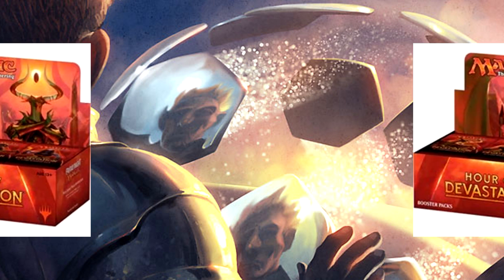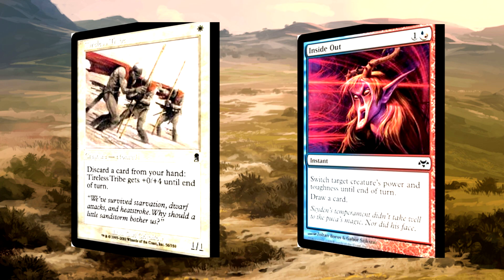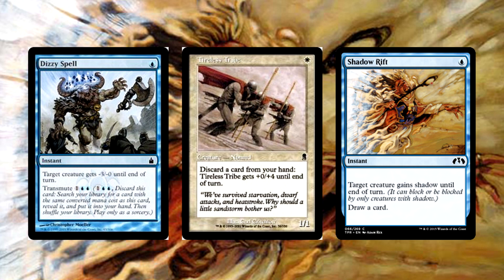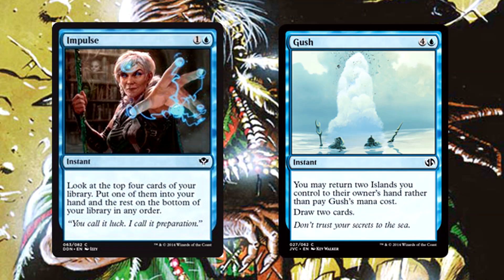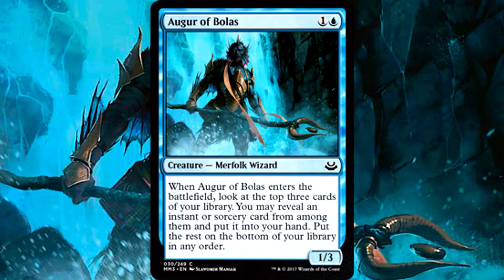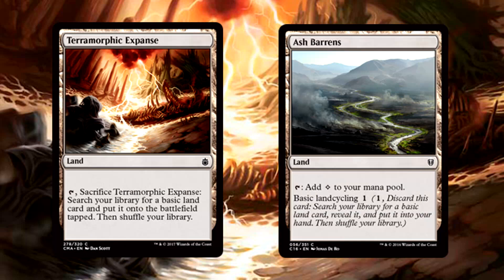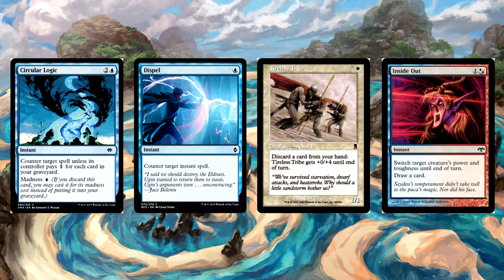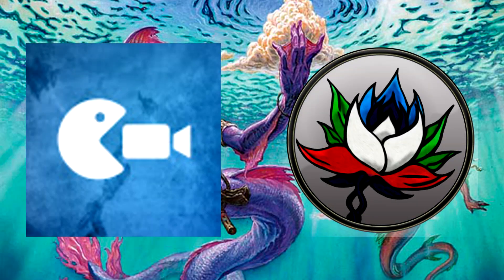MTG – Inside Out Funniest Combo Pauper Deck Tech for Magic: The Gathering!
Click here to win a box of Hour of Devastation for FREE